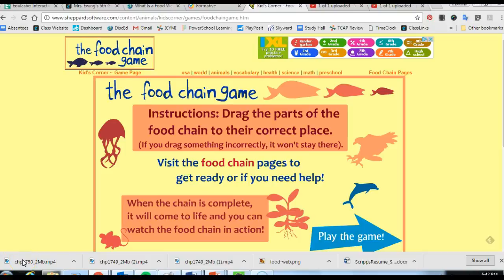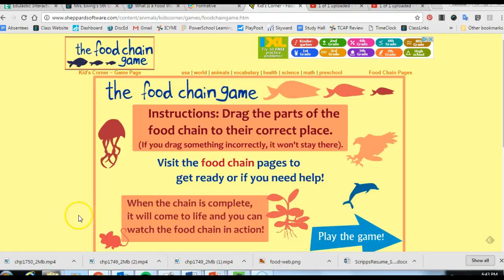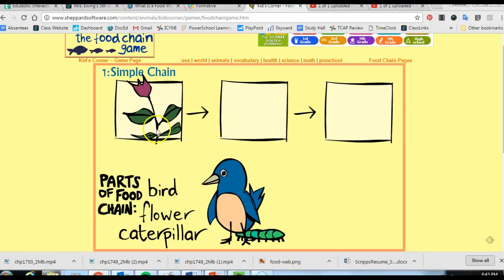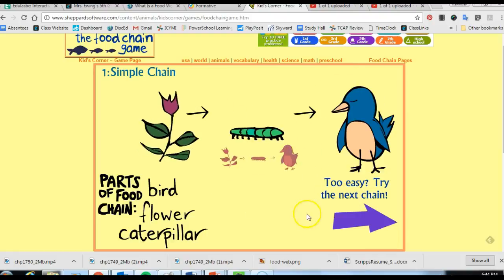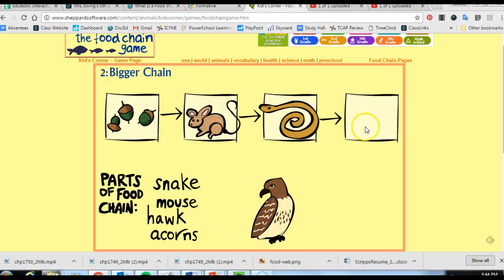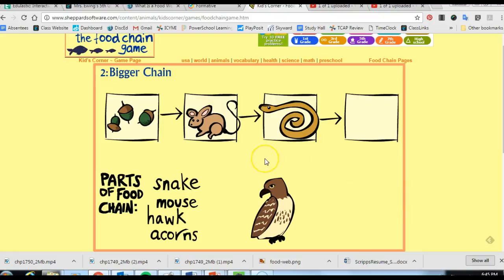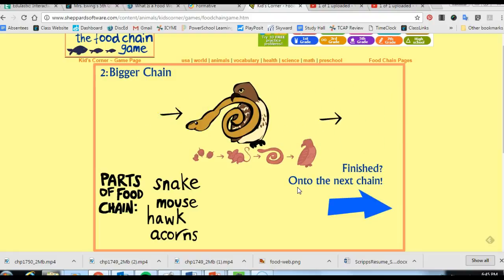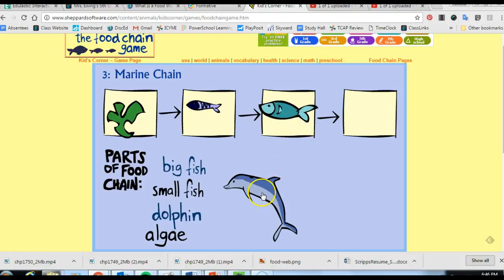Food Chain Game with Notes